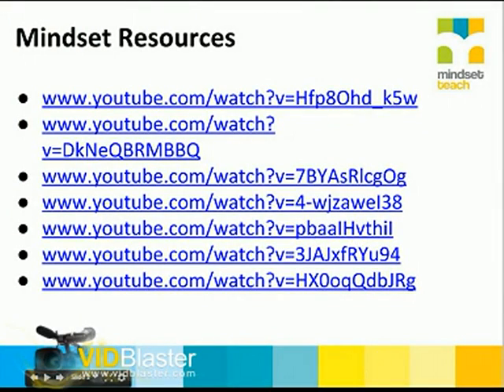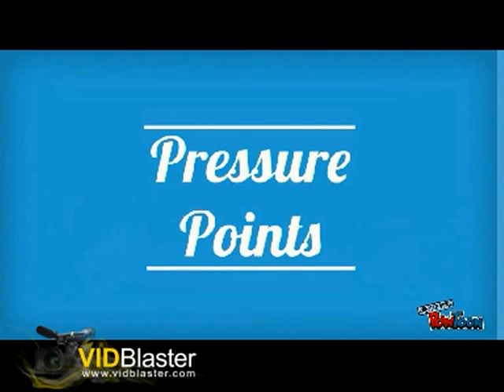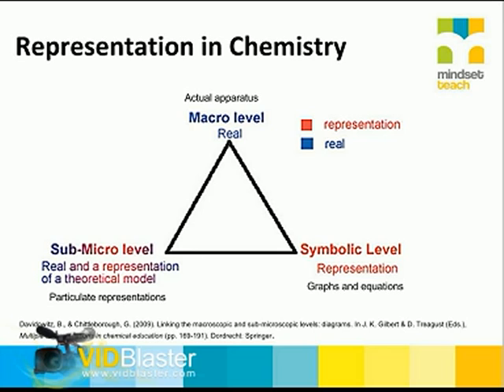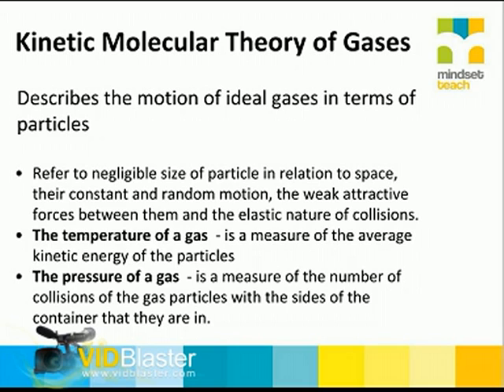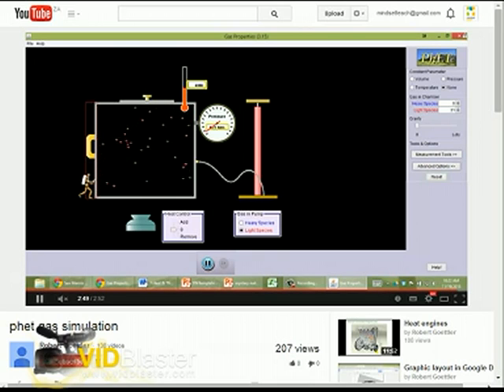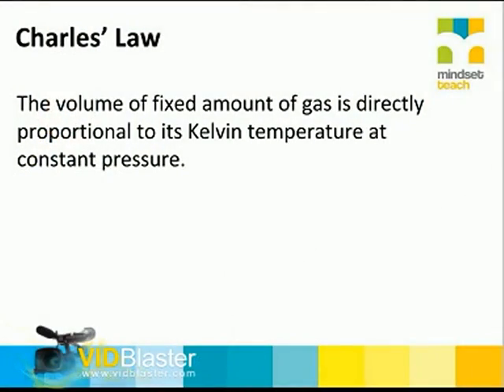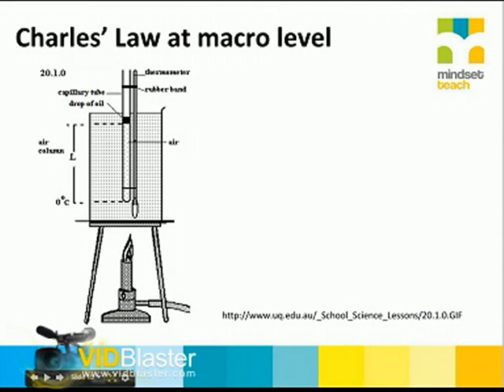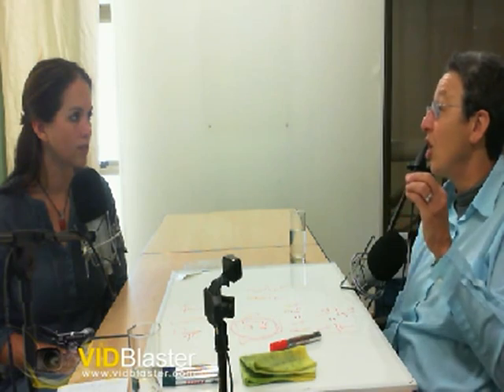Teaching Grade 11 Physical Sciences: Gas Laws and Thermal Properties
Helen and her guest explore the best ways to teach ideal gases and thermal properties.